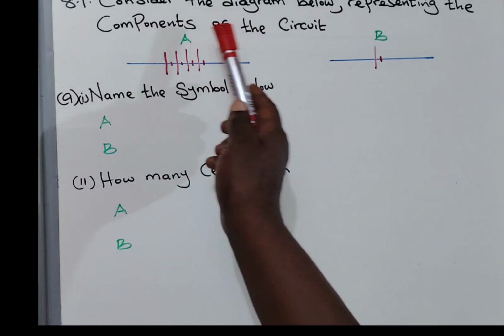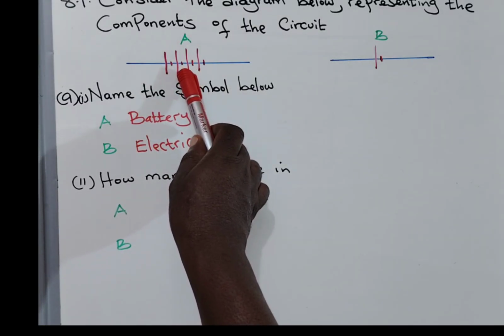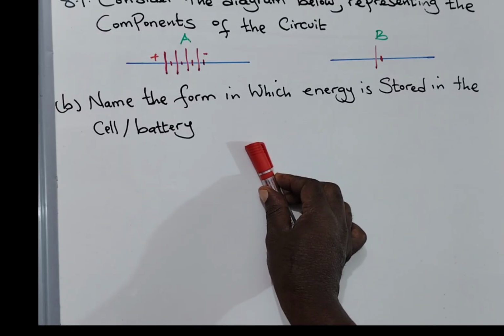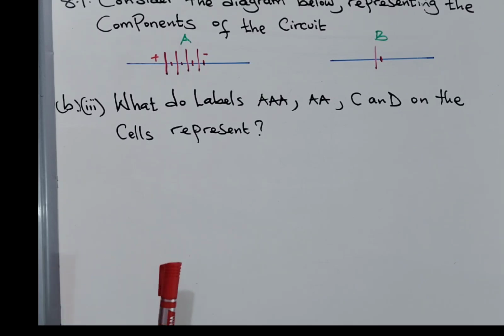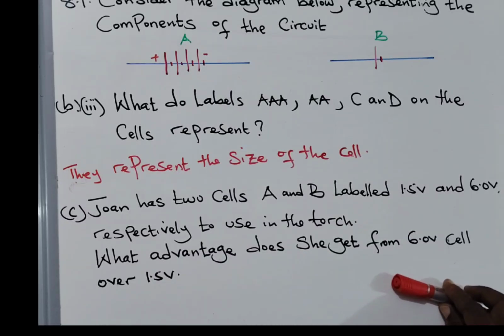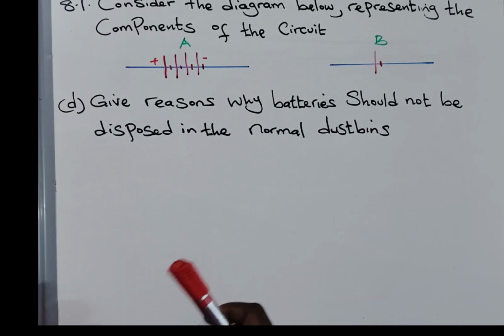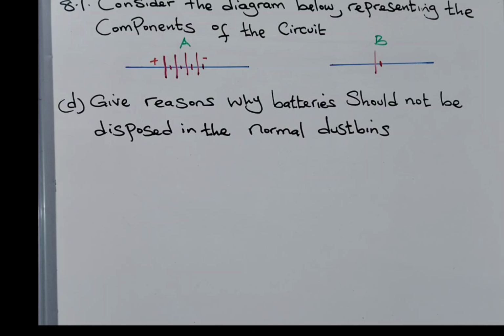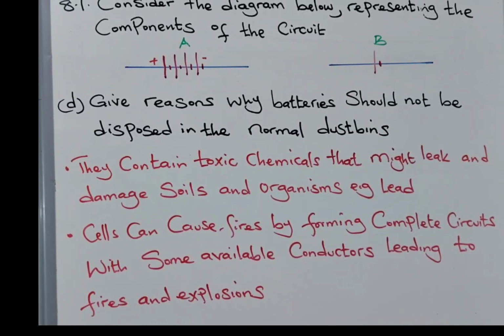CELLS & BATTERIES: Grade 8